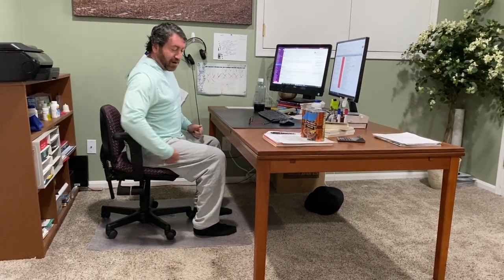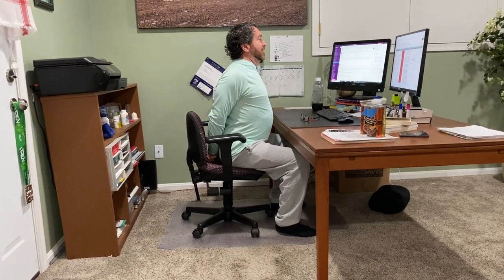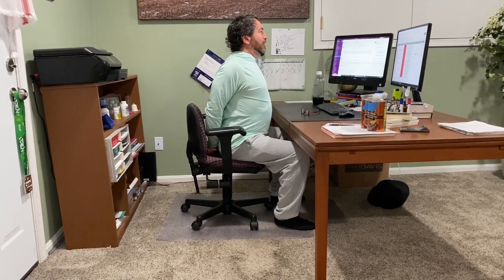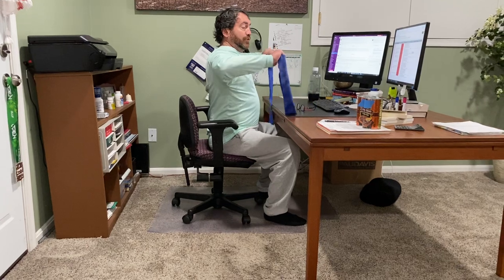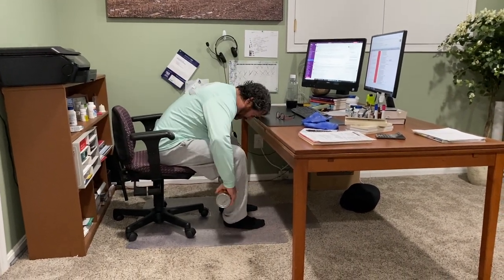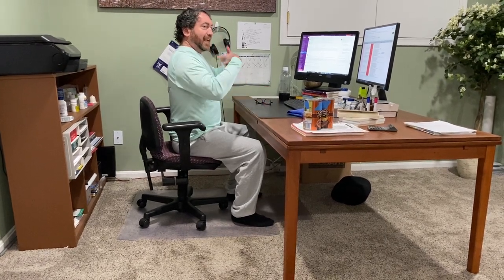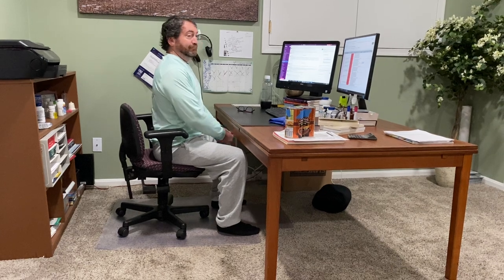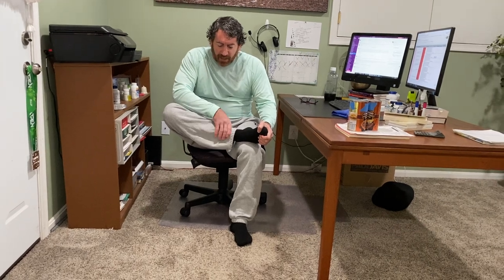How to Save Your Body While Working at Your Computer